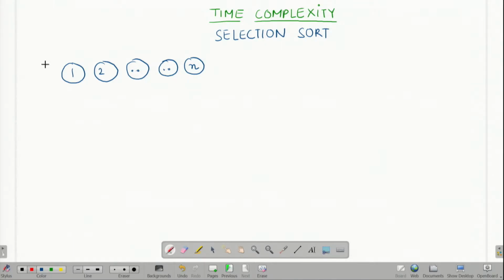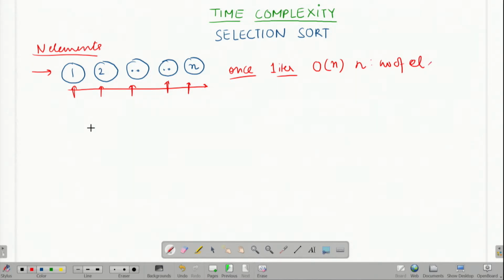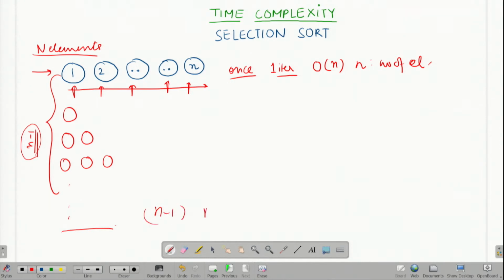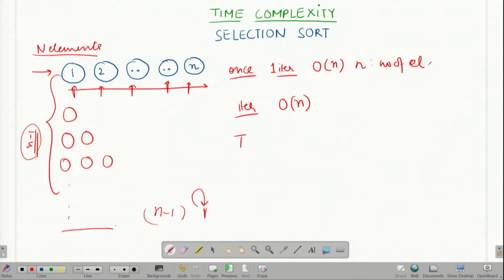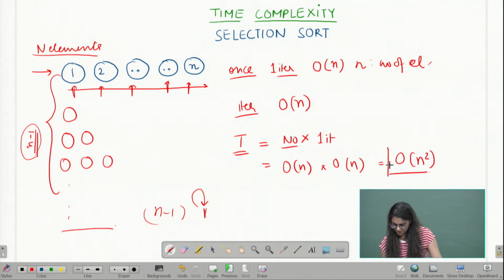Analysis of Selection sort